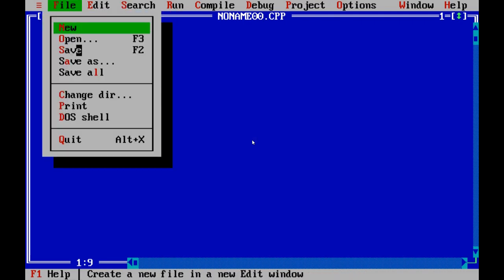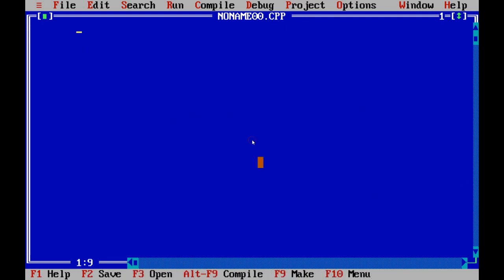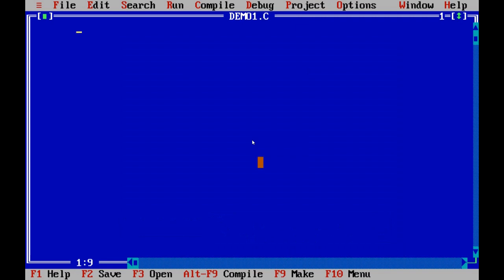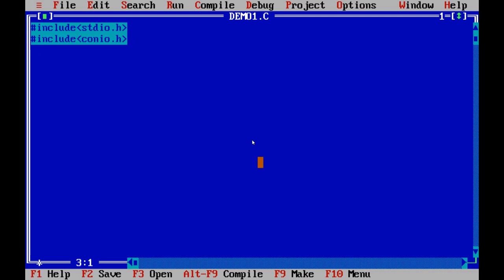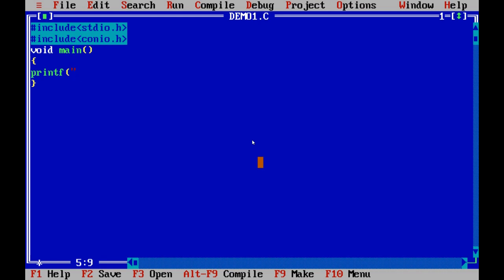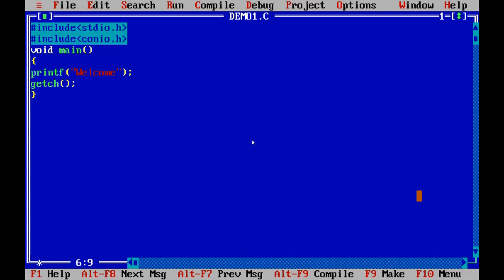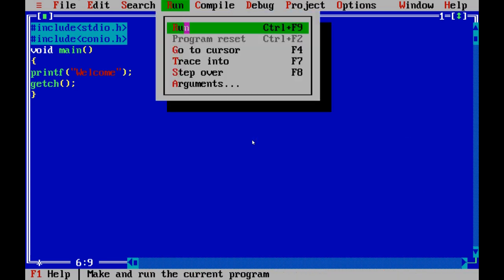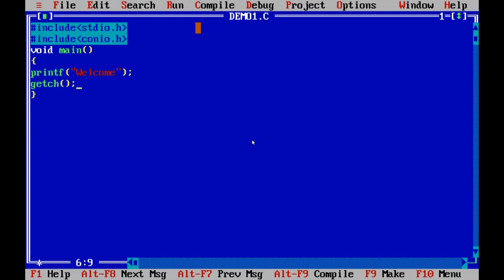Programming in C | Beginner Level | Printing a message.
This video elaborates the procedure for printing the message using C program.